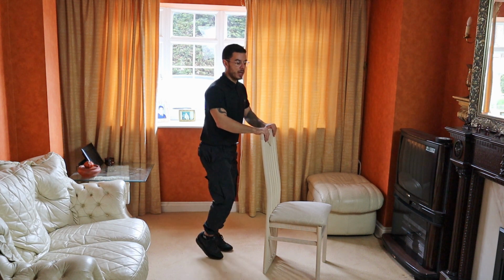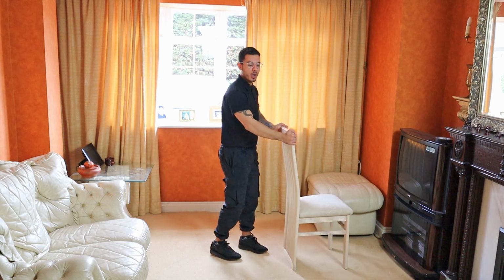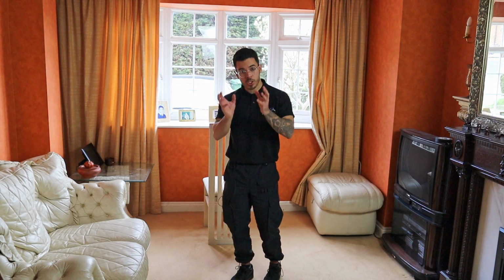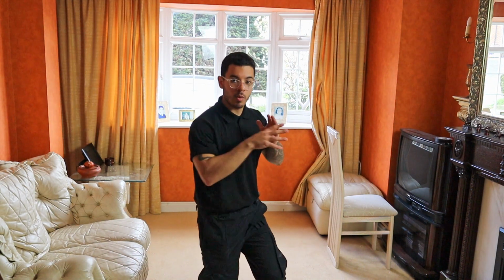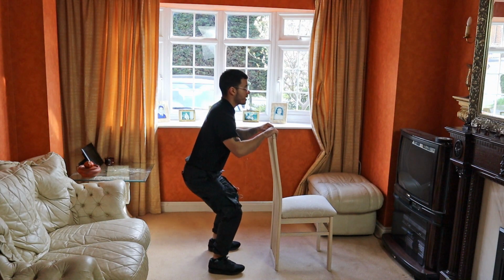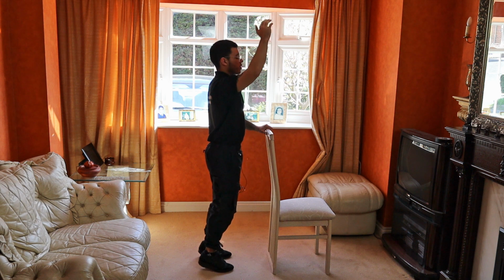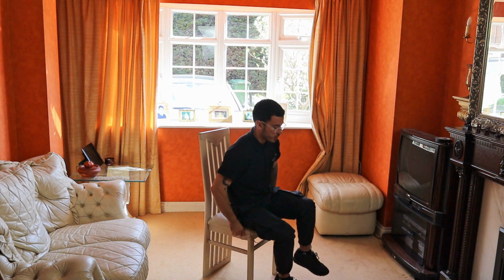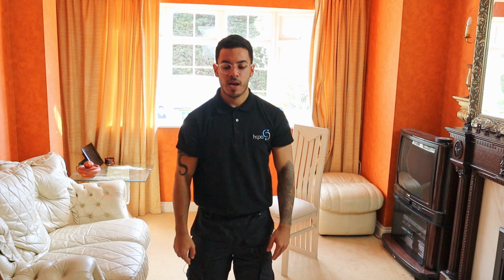Day 7 Travelling Balance Exercises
Back again for day 7!

In today class I will be introducing travelling balance exercise to keep with our exercises progression.

Please make sure as a residential or supporting living facility you are considering social distancing measures, not only for care delivery but also all activities regarding exercising and wellbeing.  These steps are having to be taken to reduce social interaction between people, to reduce the transmission of coronavirus.  It has been strongly advised that the measures are followed, as much as possible in your care environment.

If individuals have symptoms, they need to be isolated to their room and isolation care followed, look at using the same group of staff for all isolation care where possible
For individuals without symptoms consider how communal areas are used, look at spacing out dining room and living room chairs by 2 metres.  Where possible use different staff than those who are working in isolation areas.
If you are a homecare providers social distancing should be in place like the general public and many clients will be shielding.